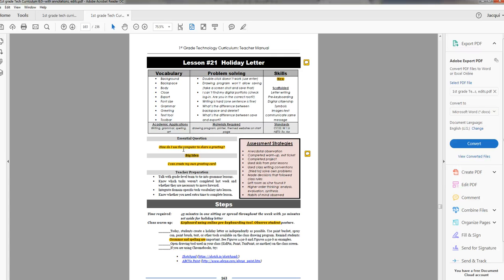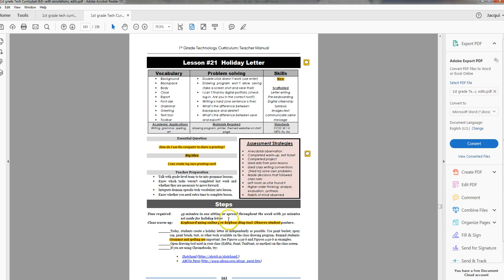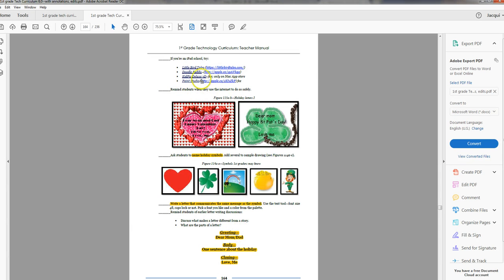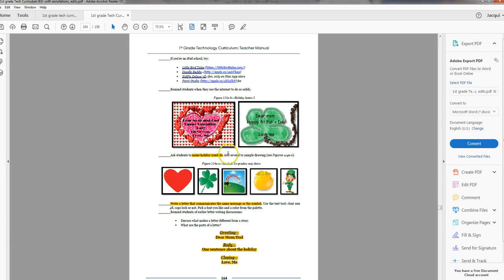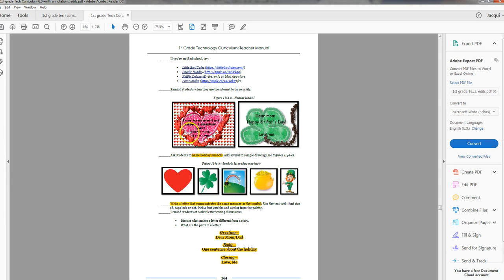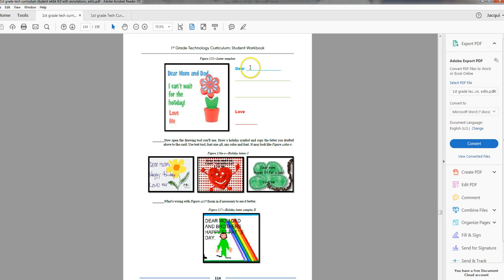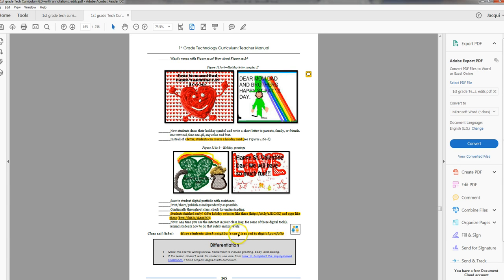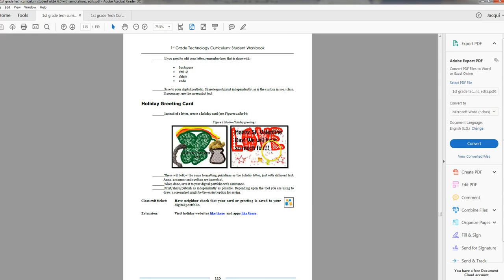1st grade Lesson 21 Holiday Letter 6th ed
1st grade technology curriculum--32 lessons for a one-year program